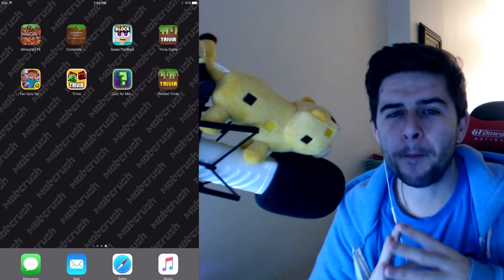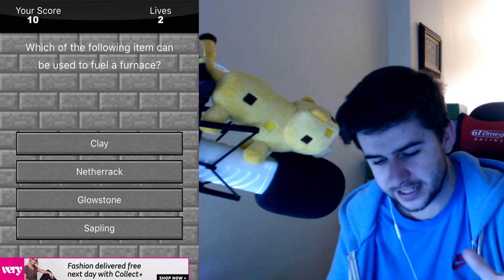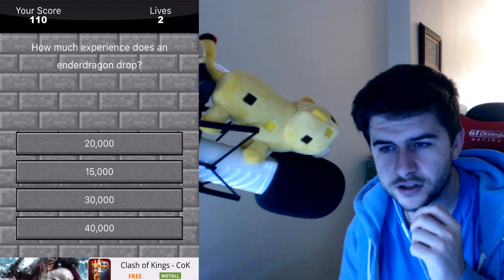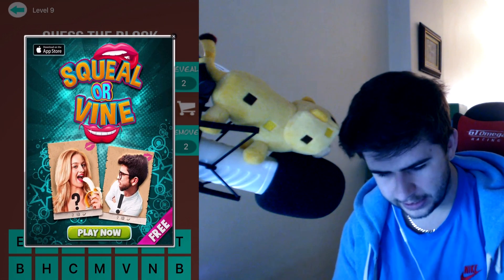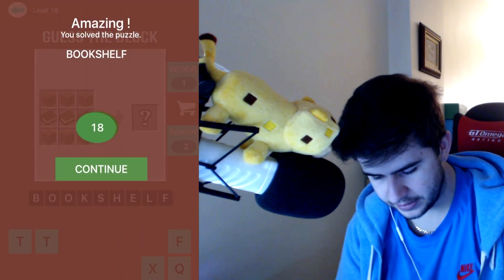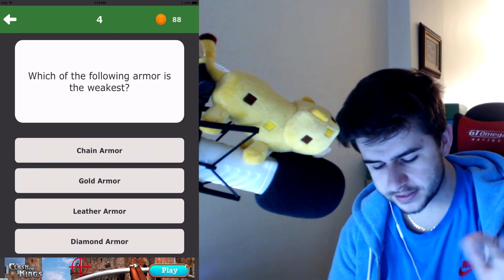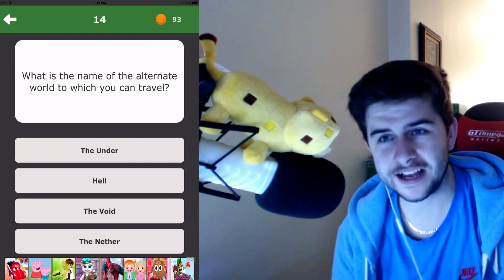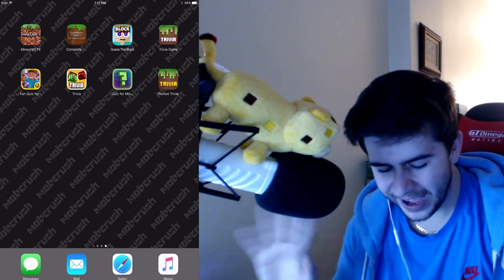THE ULTIMATE MINECRAFT TEST! HOW WELL DO YOU KNOW MINECRAFT QUIZ!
HOW WELL TO YOU KNOW MINECRAFT?

Today we test how well we know Minecraft, Welcome everyone my name is ECKO and today I have downloaded many Minecraft Quiz apps, I am going to see how well I know the game I love every day!

IF YOU WANT A PART TWO COMMENT POTATO!